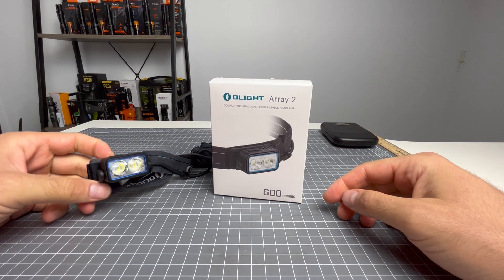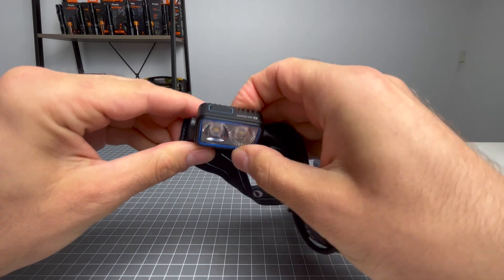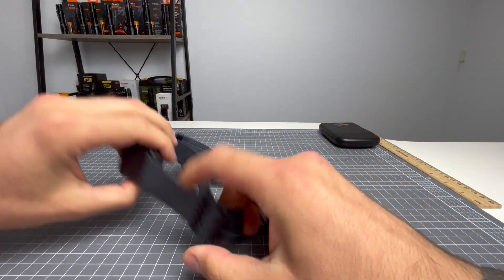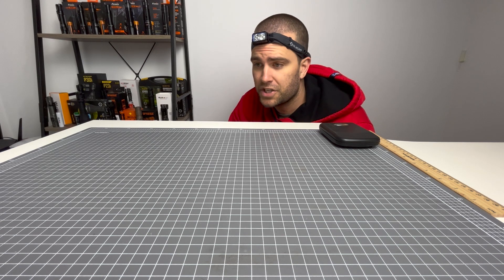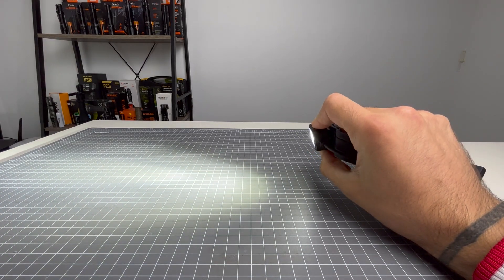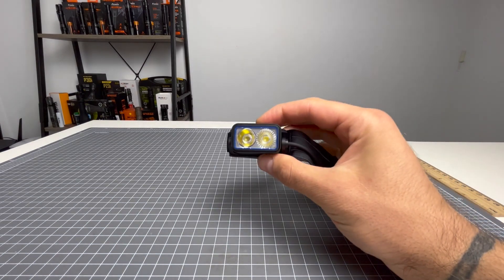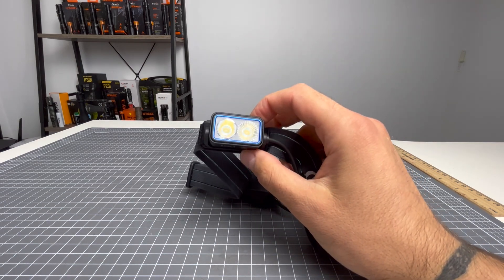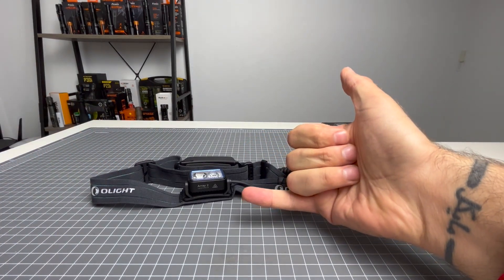Olight Array 2 Review - The PERFECT fishing light